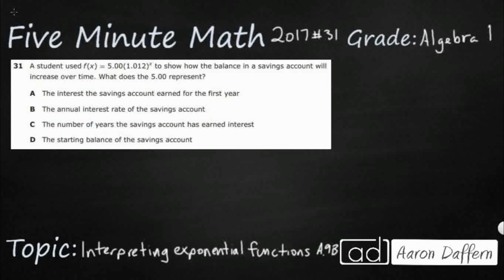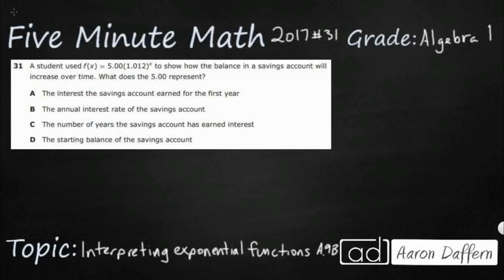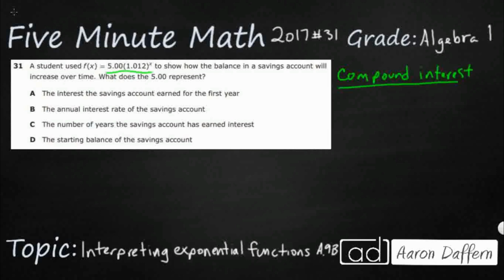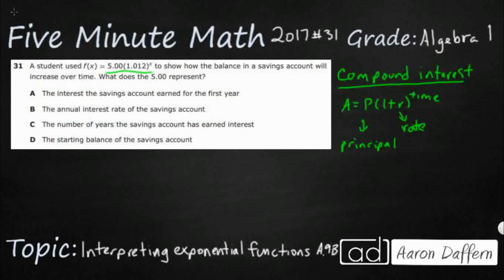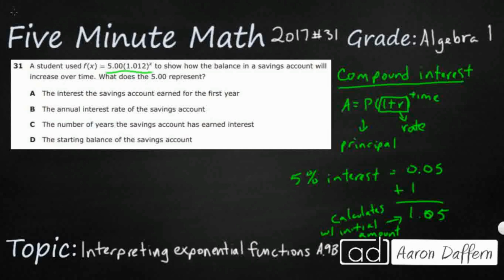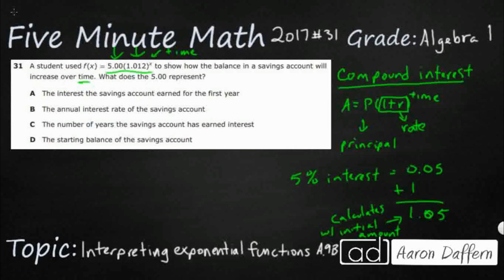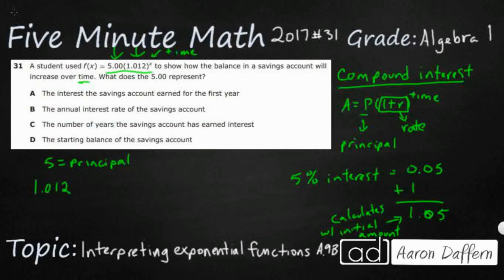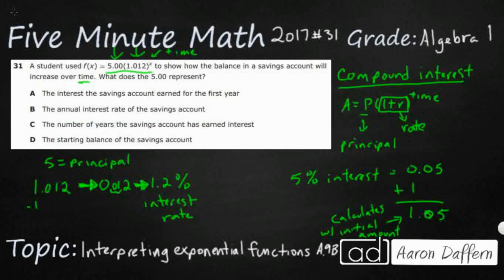Algebra 1 STAAR Practice Interpreting Exponential Functions (A.9B - #1)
Practice interpreting the meaning of the values of a and b in exponential functions of the form f(x) = abx in real-world problems with a test item from the 2017 released STAAR test (#31 - A.9B)